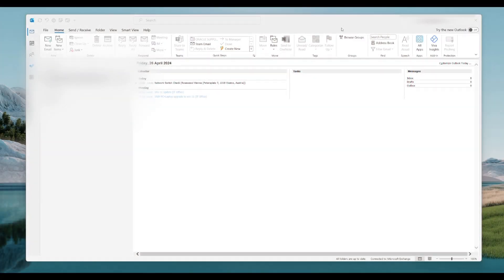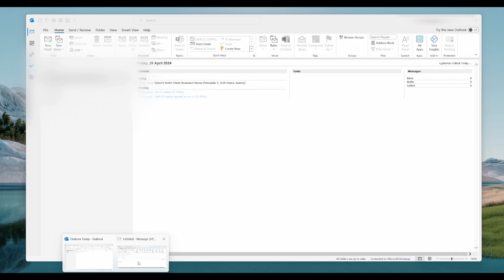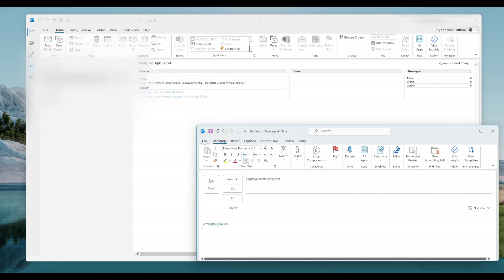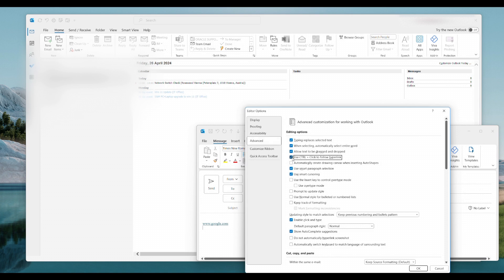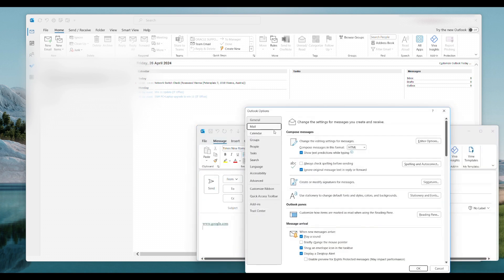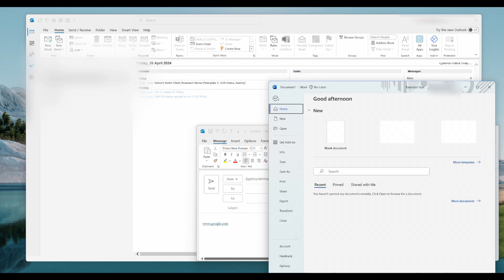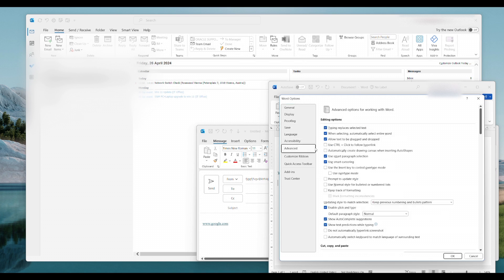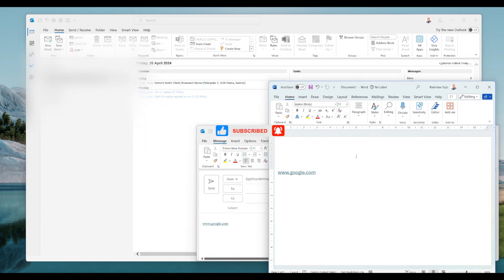Unlocking Hyperlinks With A Single Click - Easy Tutorial!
Ready to master the art of one-click hyperlink opening? Let's dive in!
Tired of the hassle of multiple clicks to open hyperlinks? Say goodbye to the extra effort because we're here to make your browsing experience smoother than ever! On this channel, we'll show you the simplest and most efficient ways to open hyperlinks with just one click, saving you time and frustration.

OTHER INFORMATION:
All other images purchased or Free from “Envato, VideoHive, PixelStudios, Canva,
Thumbnail &, text from Canva
Background Into
FXP Bumper opener - Reviel